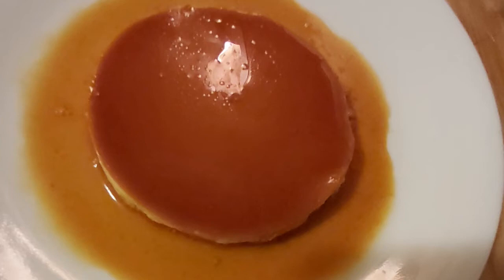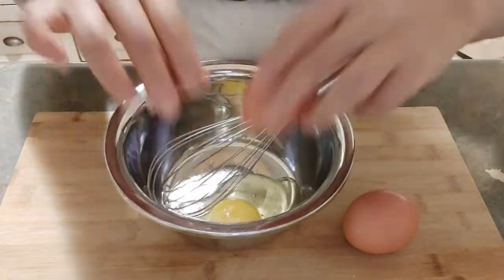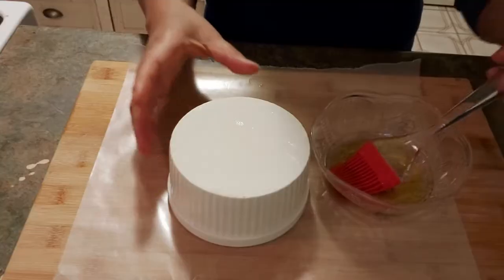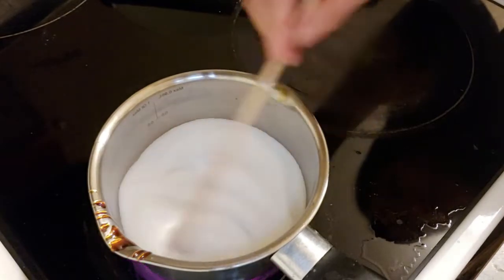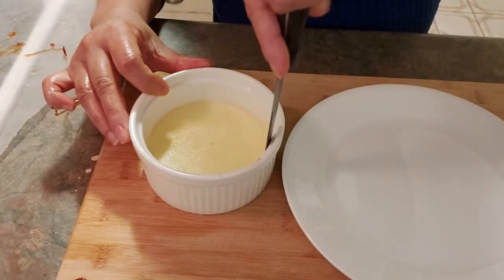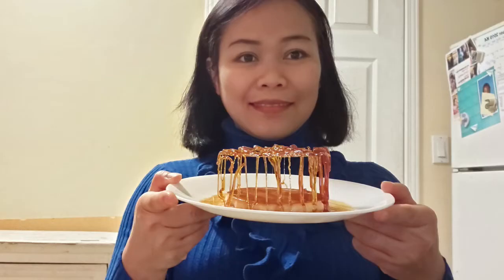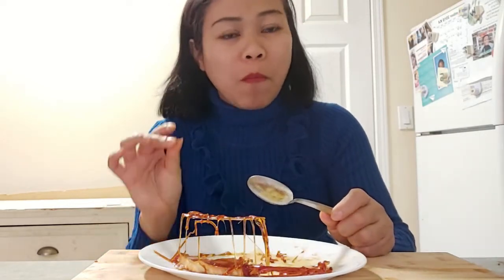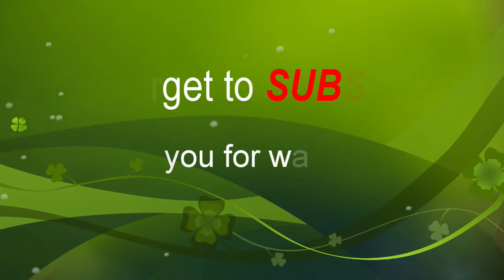leche flan cook in the oven/no eggy taste leche flan/cream caramel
Elevate your cream caramel or leche flan this season with this simple step of making a caramel dome.. Make your visitors and friends wow with this show stopper and 5 star worthy dessert.. Flan is so smooth and velvety.
I did half of the recipe only.

Ingredients

Caramel
1/4 c sugar, melt until deep brown color

Flan

1 whole egg and an eggyolk
2-3 tablespoons of sugar and 1 teaspoon lemon juice beat until lemon in color
3/4 c whole milk and 1/4 c cream

Caramel for the dome
 1/2 c sugar melted